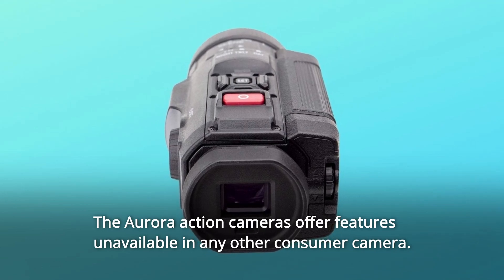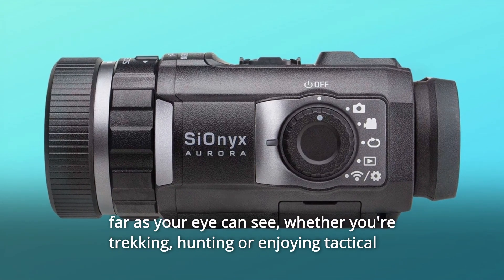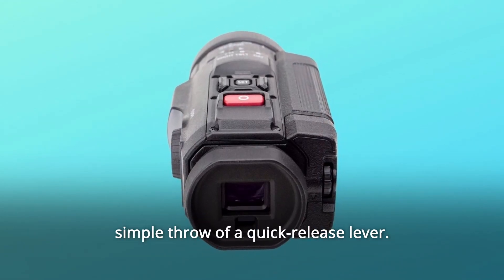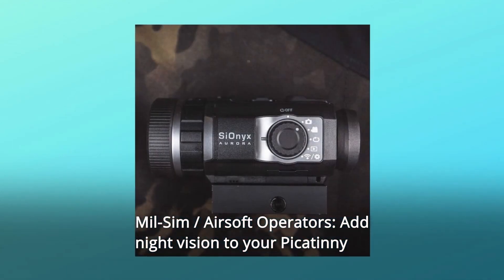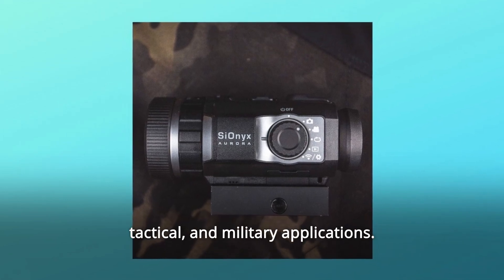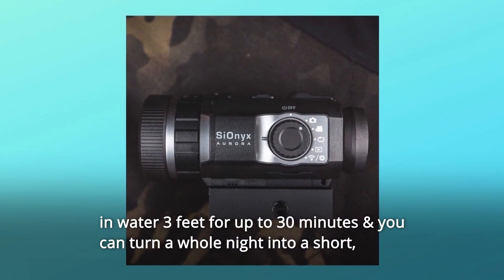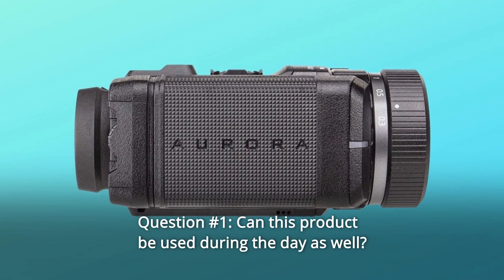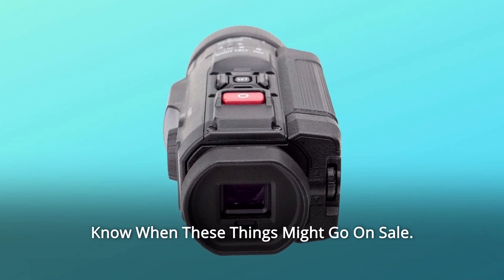SIONYX Aurora Black I True-Color Digital Night Vision Camera Review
Check Amazon's latest price (These things might go on Sale)

Aurora action cameras include capabilities that are not accessible in any other consumer camera. Both cameras include full night vision as well as daytime action cams. Among the numerous features are: still pictures or video, built-in wifi, a compass and GPS (Aurora Only), and a rechargeable battery. All cameras are water and dust resistant to IP67 standards (believe us, this is a good thing!). The Sionyx Aurora Sport, Black, and Aurora are certified for near moonless starlight circumstances, and digital night vision has advanced by leaps and bounds in the past two years. The Sionyx ir night vision sensor and optics offer long-range visibility as far as the eye can see, whether you're hiking, hunting, or participating in tactical activities like Mil-Sim / Airsoft. Sionyx Aurora offers you a significant edge while pursuing coyotes or hunting hogs. The Aurora may be used as a handheld monocular, mounted on a tripod, or run in line with your scope or red dot. With the easy pull of a quick-release lever, you may be up and running with a high-performance colour night vision system that is readily convertible between your hunting guns.

Number 1: Combine with a red dot or magnified optic to improve your low-light hunting abilities: When you combine a Sionyx digital night vision camera with a red dot or magnified optic, you may prolong your hunt far into the darkness without having to re-zero your main optic/scope. With Aurora's recoil-activated capture function, you may hit the record button and capture that spectacular shot.

Rifle Mounted or Flip-Down Color Night Vision Devices for Serious Mil-Sim / Airsoft Operators: Night vision may be added to your Picatinny rail or dovetail helmet mount. The Sionyx Aurora and Aurora Black are rifle-rated at 4,000 rounds per minute on an M4 platform with 5.56mm ammunition. With the addition of a 940nm laser or an infrared illuminator, your Sionyx can accomplish anything. When used with a 1064nm light or laser, you will be able to see things that Gen3 White Phos cannot.

Number 3: THE MOST ADVANCED COLOR NIGHT VISION MONOCULAR IN THE WORLD: Ultra low-light IR sensor technology designed for hunting, yachting, outdoor, tactical, and military applications.

Number 4: INCLUDES A PICATINNY RAIL MOUNT: Install the Picatinny rail mount using a 1/4"-20 standard mount. Giving you a genuine night vision scope (use before or after scope). Use two Auroras as flip-down night vision binoculars or night vision googles.

LONG RANGE IR NIGHT VISION IN MONOCHROME OR COLOR - As far as the eye can see, near-moonless starlight is capable of unsurpassed nighttime performance. Infrared night vision in full colour that is unrivalled.

Number 6: WATER RESISTANCE (IP67 RATING) & TIME LAPSE FUNCTIONALITY: The camera can be immersed in water for up to 30 minutes and time-lapse may convert a full night into a brief, shareable moment. There is one lithium-ion battery supplied. Lenses with f/1.4, f2.0, and f5.6 apertures. Warranty period of two years.

Number 7: REMOTE VIEWING FUNCTIONALITY: Use the SIONYX app to sync to a smart device for wireless video streaming. It may be used as a trail camera, a game camera, a hunting camera, or a boat navigation device.

Commonly Asked Questions:

Question #1: Can this product also be used during the day?
Answer: You may use it at any time of day! There are no tubes since it is not thermal.

Question #2: Is it possible to utilise this product with a 940 nm illuminator?

Is this Aurora, or any Aurora, stabilised?
Answer: If you mean does it have EIS (electronic image stabilisation), all of them have!

Searches related to SIONYX Aurora Black I True-Color Digital Night Vision Camera Review

SIONYX Aurora Black I True-Color Digital Night Vision Camera